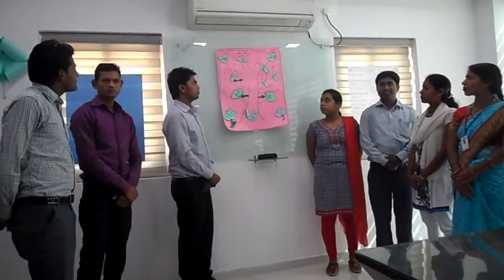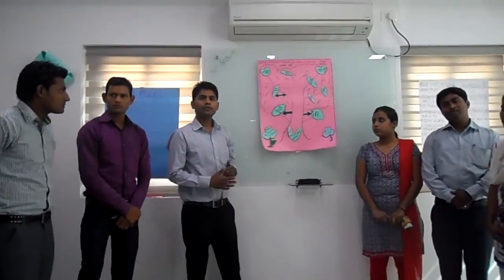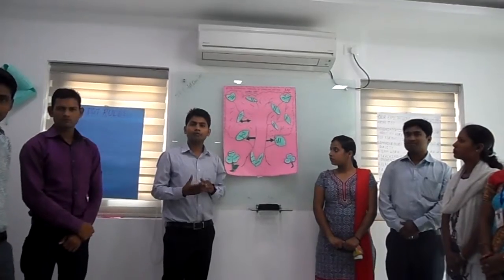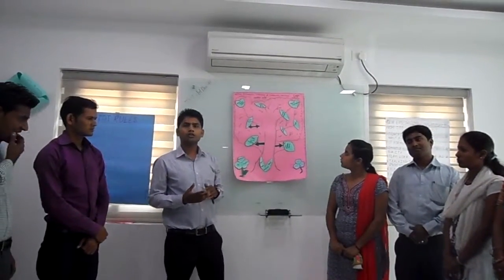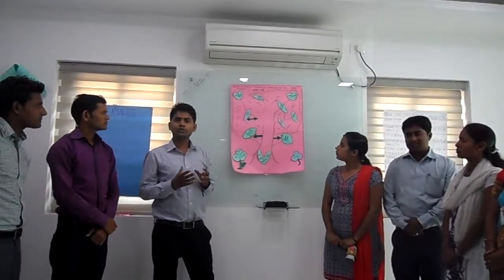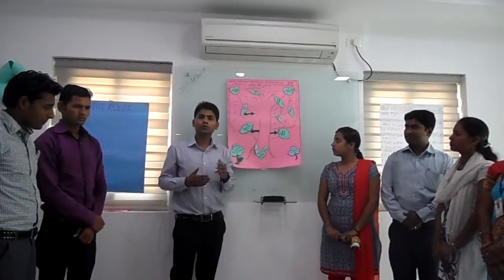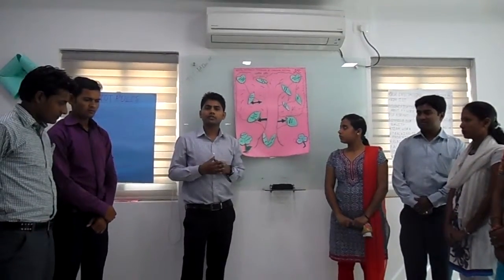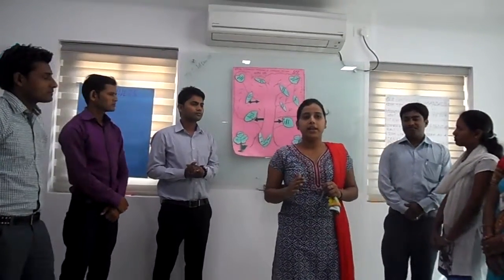CAP Foundation Training Of trainers Buddha Group November 2015 Hyderabad 24